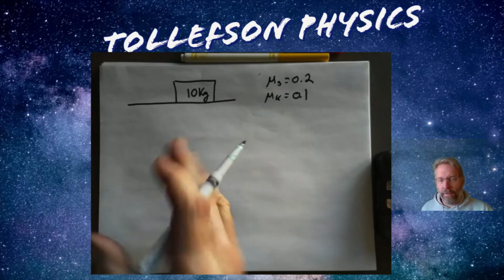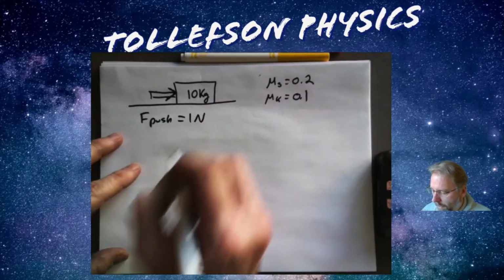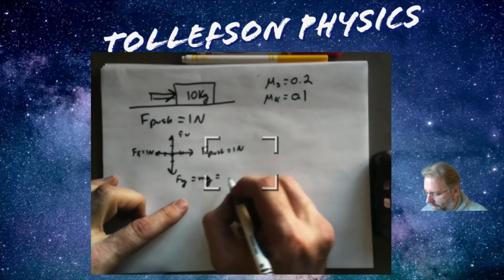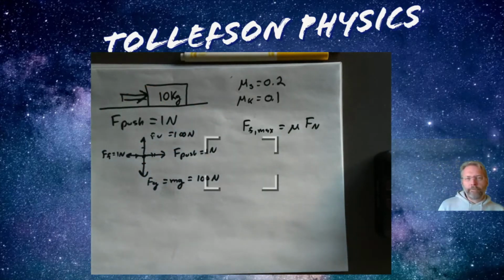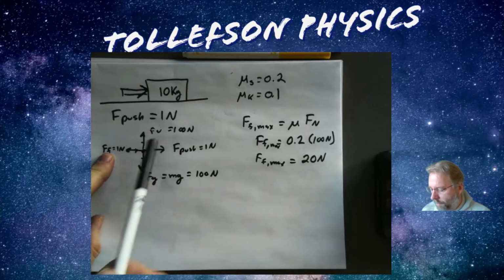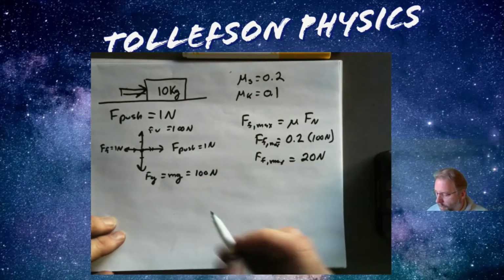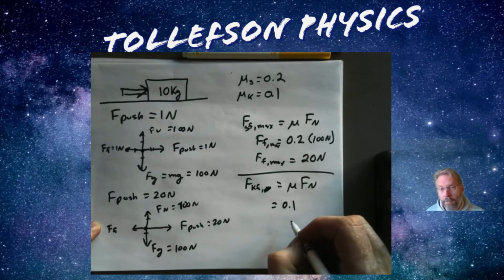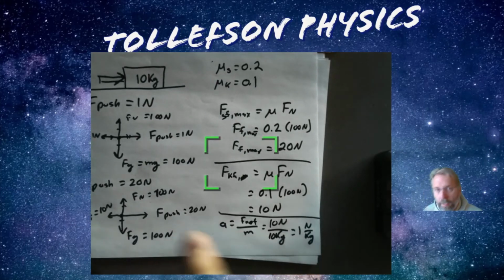Friction on a block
Using the coefficient of static and kinetic friction on a block.